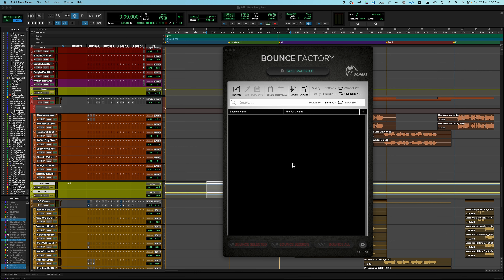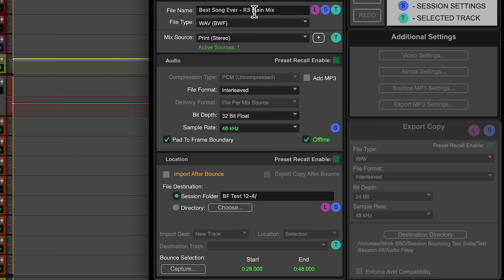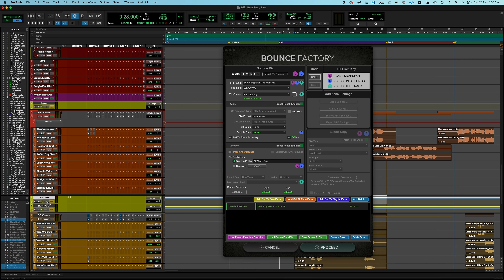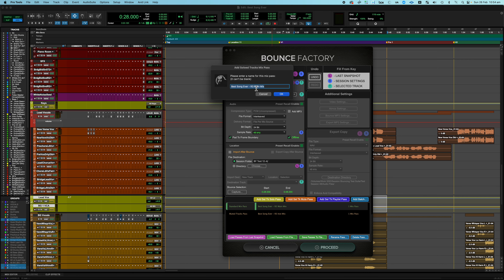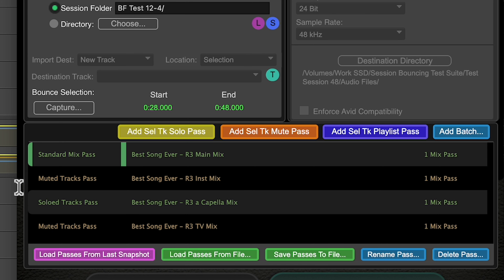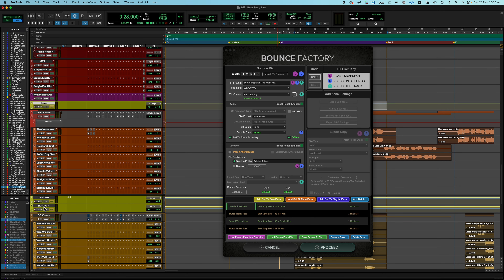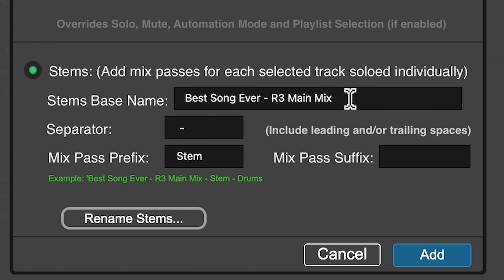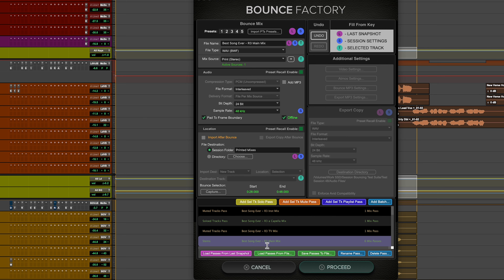BF Music Quick Start 1 Taking Snapshots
How to take Snapshots in Bounce Factory